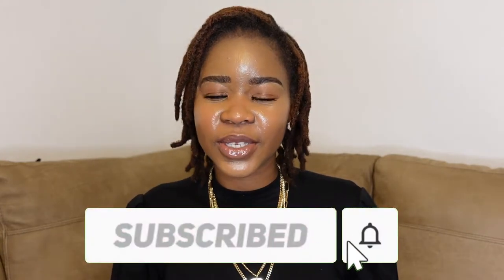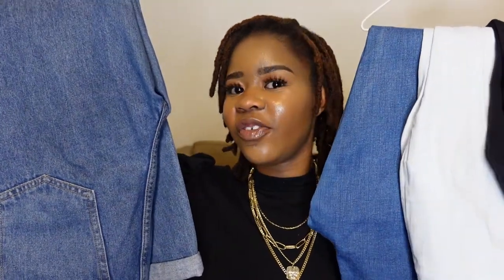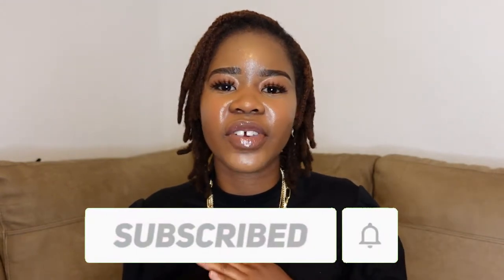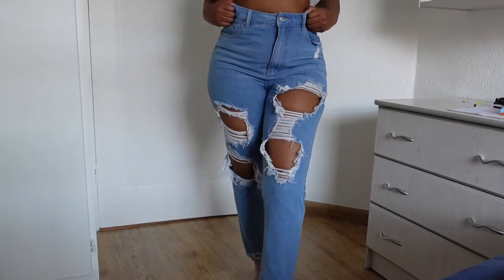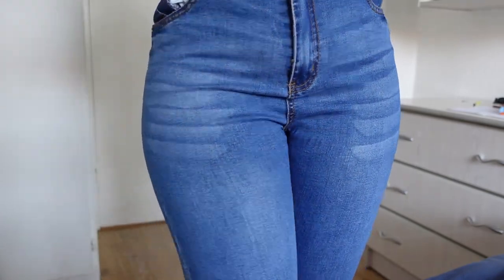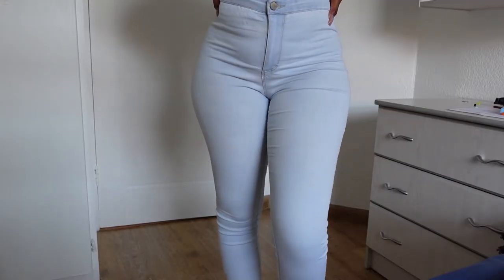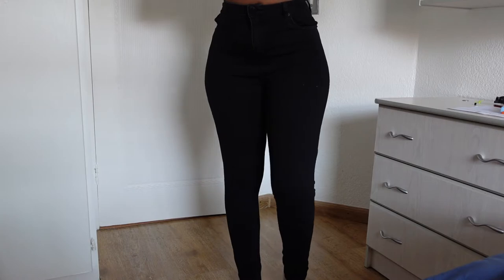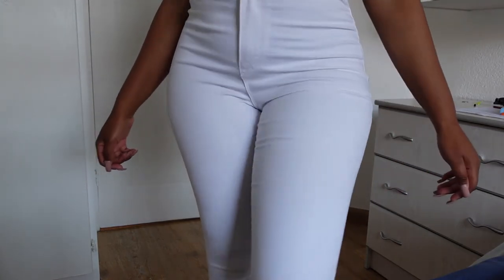MY DENIM JEANS COLLECTION |My favorite Jeans + Where to buy Quality Affordable Jeans in South Africa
Hey Guys💕

Today's video is all about my favorite jeans! I'll be sharing my denim jeans collection with you and also briefly touching on where you can buy good quality affordable jeans in South Africa.